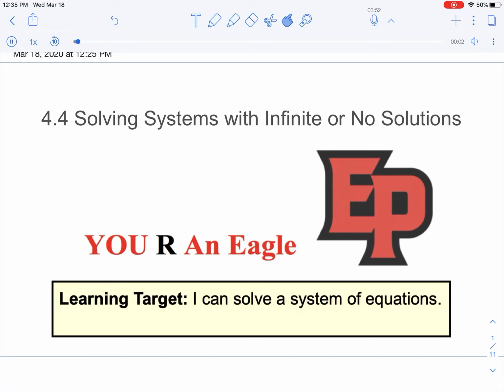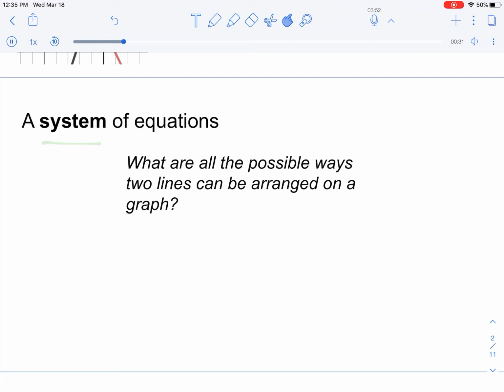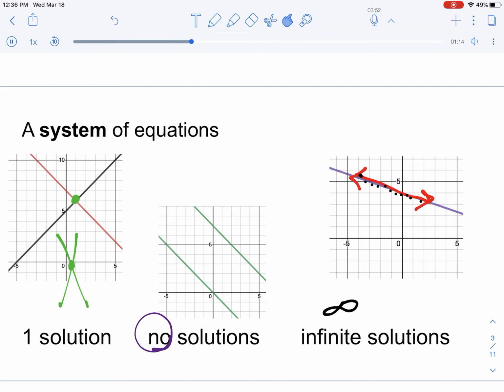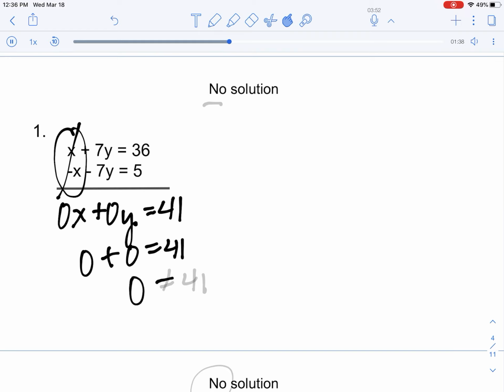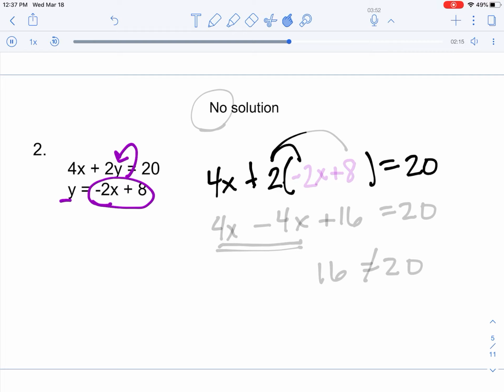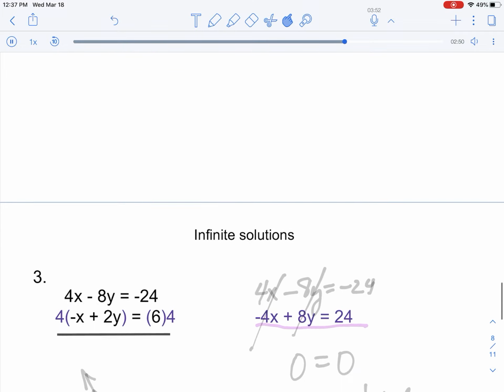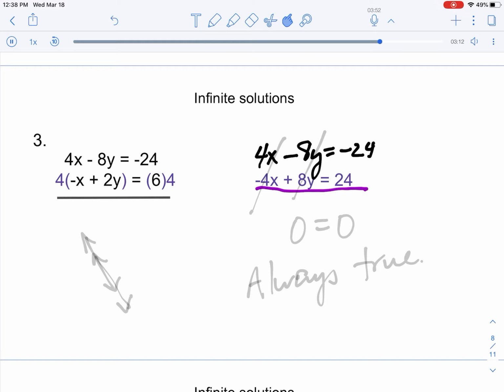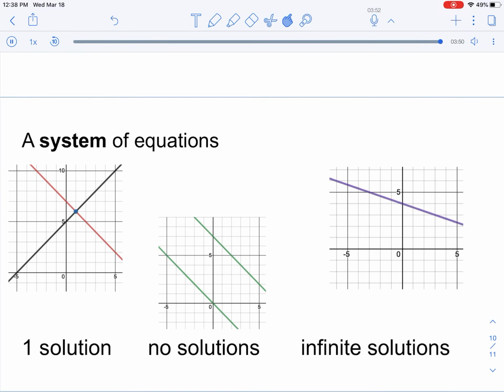4.4 systems with infinite or no solutions